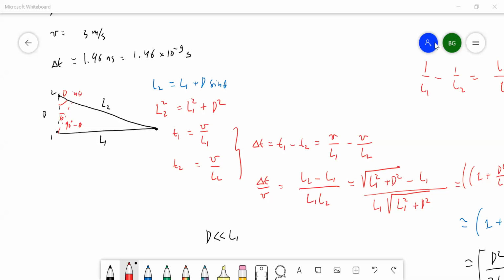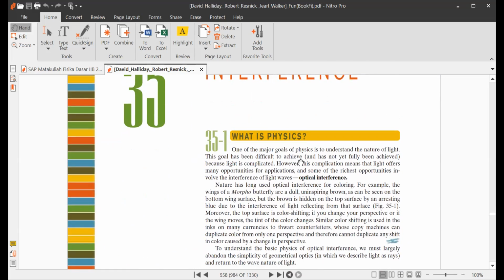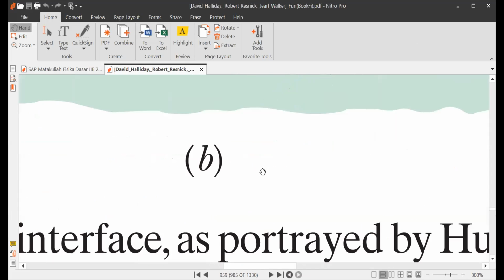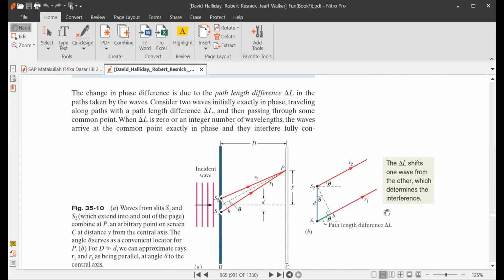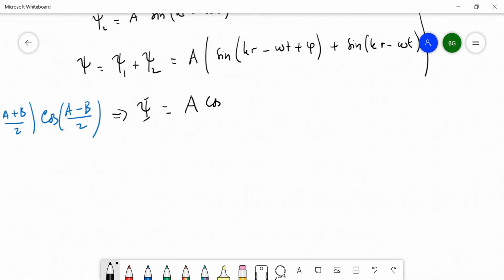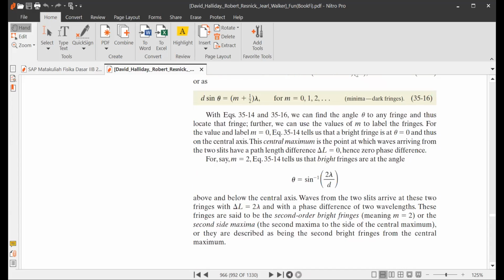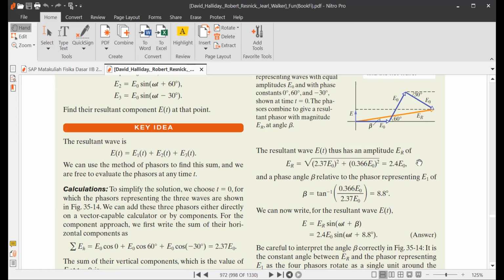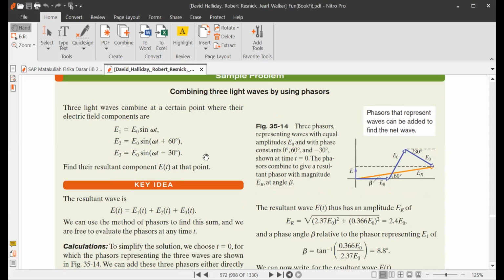Fisika Dasar 2B ITB-Interferensi Gelombang EM (Prof Bobby Eka Gunara)